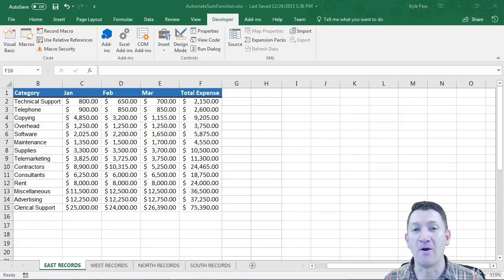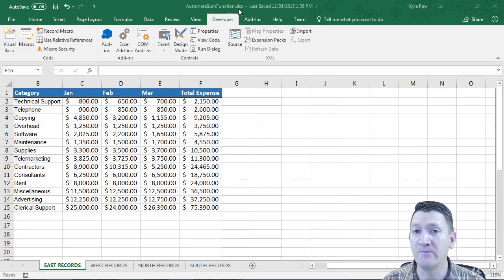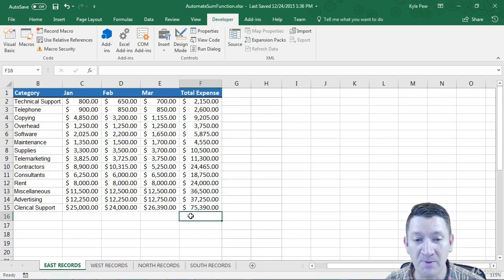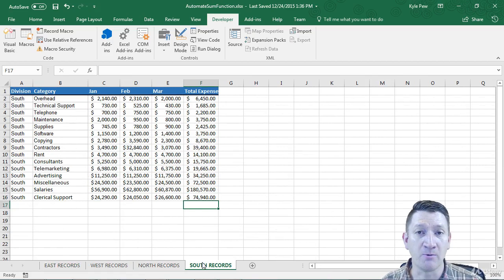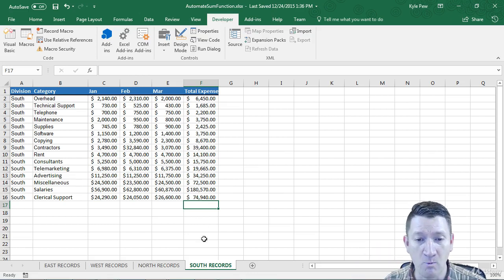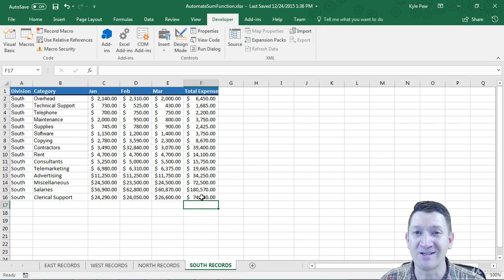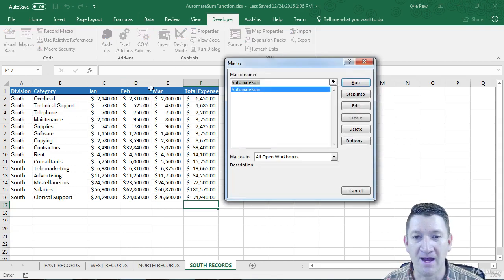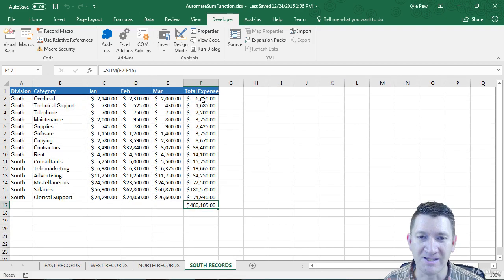Introduction to Project #4 Automate Excel Formulas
1. Introduction to Project #4 Automate Excel Formulas